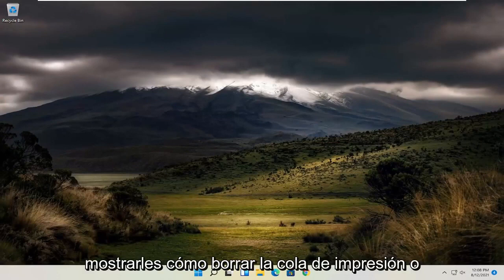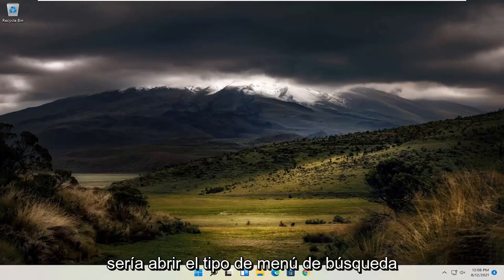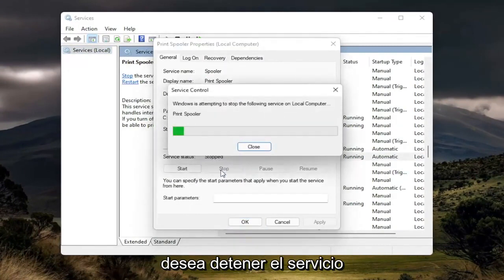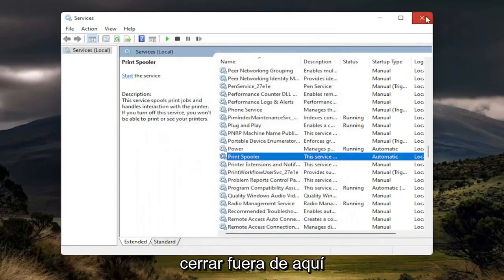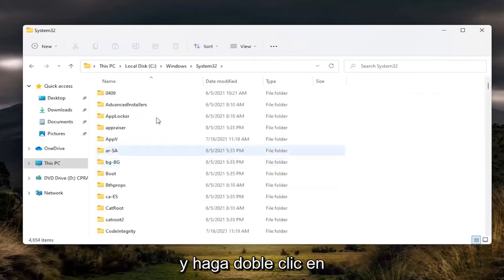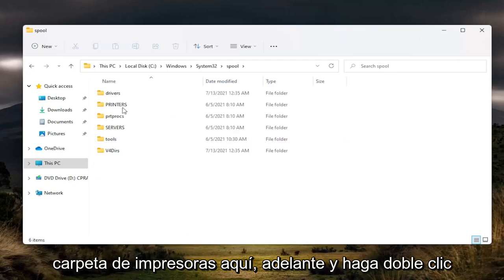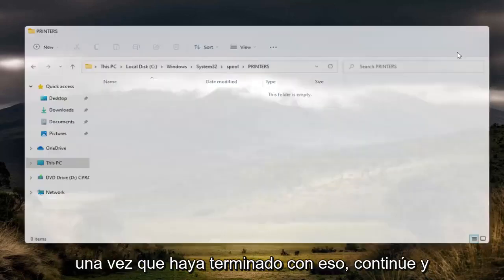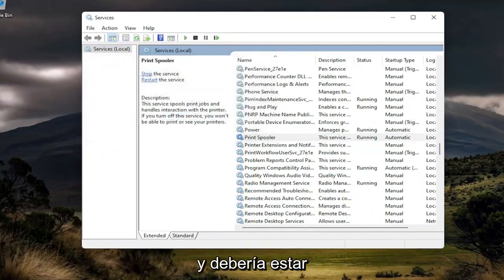Solución Cola de Impresión Bloqueada - Como Eliminar la Cola de Impresión Windows 11 [Tutorial]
Cómo borrar fácilmente la cola de impresión de Windows 11

Problemas abordados en este tutorial:
borrar las ventanas de la cola de impresión 11
limpiar las ventanas de la cola de impresión
borrar la línea de comando de la cola de impresión
borrar cola de impresión impresora hp
borrar la cola de impresión en la impresora de red
borrar la cola de impresión como administrador
Borrar acceso a la cola de impresión denegado
borrar la cola de impresión y reiniciar la cola de impresión
hermano claro cola de impresión
impresora de red de cola de impresión clara
borrar cola de impresión en windows 11
borrar la cola de impresión en la impresora hp
Borrar servidor de impresión de cola de impresión
limpiar cola de impresión windows 11 cmd
borrar cola de impresión windows 11 acceso denegado

No es infrecuente que los documentos que desea imprimir se atasquen en la cola de la impresora, lo que impide que se impriman más documentos. Esto es especialmente cierto con Windows 7, pero también puede ocurrir en Windows 11 y 10.

Este tutorial se aplicará a computadoras, laptops, computadoras de escritorio y tabletas que ejecutan el sistema operativo Windows 11 (Home, Professional, Enterprise, Education) de todos los fabricantes de hardware compatibles, como Dell, HP, Acer, Asus, Toshiba, Lenovo, Samsung y Huawei.